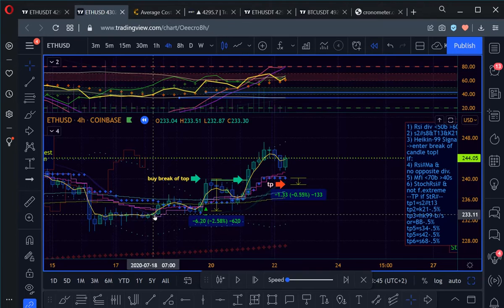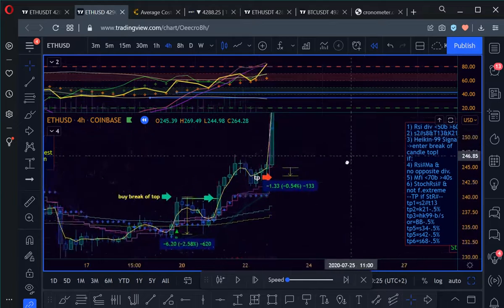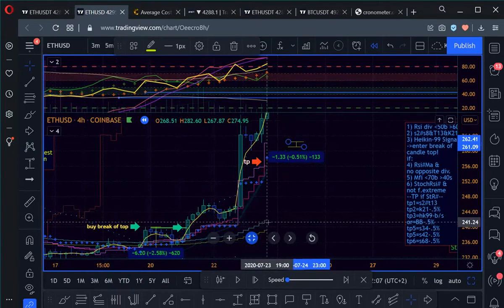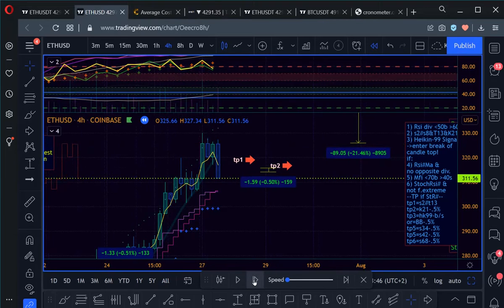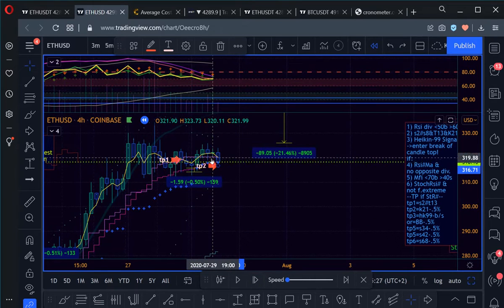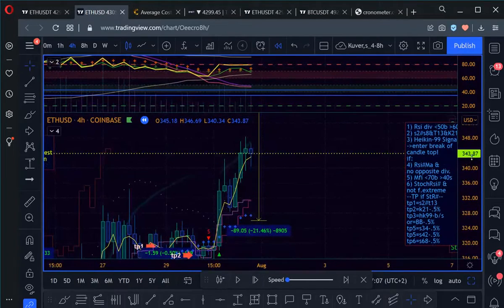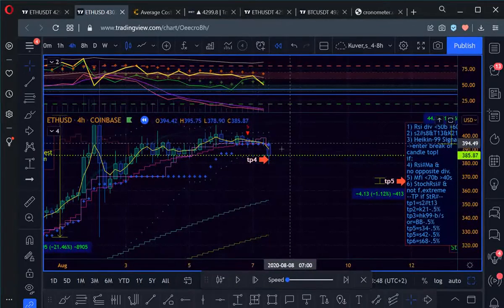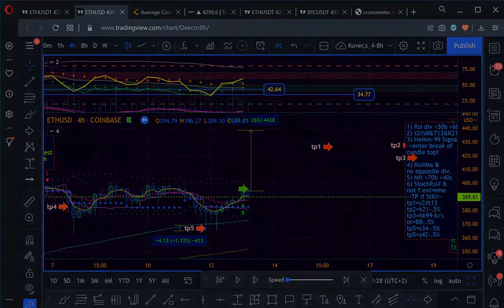KuverDas 8h Rsi-Div & Crossover Strategy on 4h chart (SL&TP) by Brajendra Nd for -A.I.L.E.-